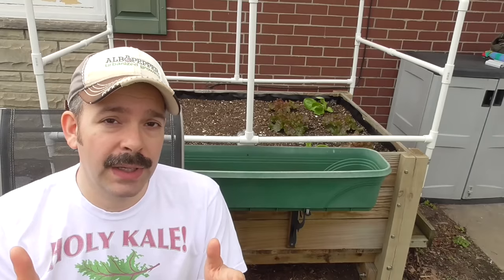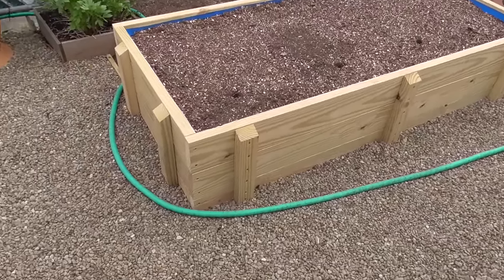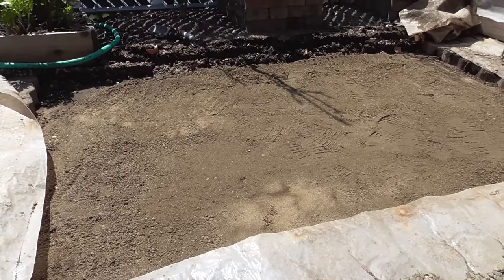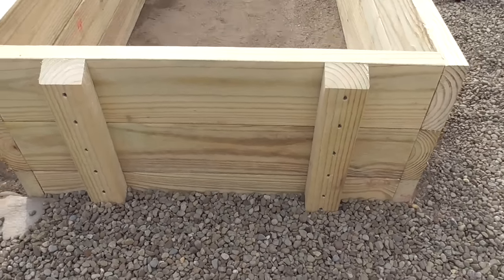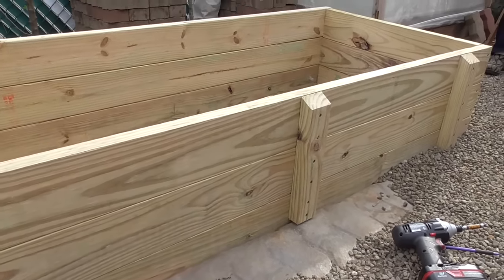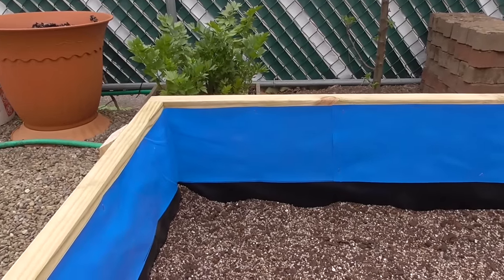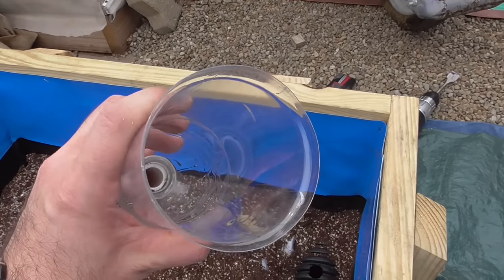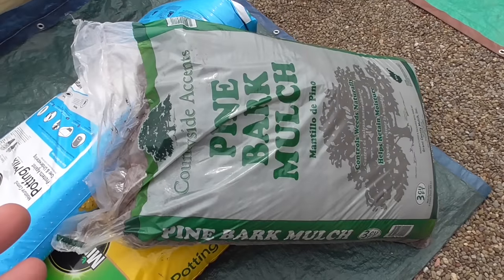Self-watering SIP Sub-irrigated Raised Bed Construction (How to Build)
This DIY tutorial explains how to build an S.I.P. Raised Bed. But going further, it also teaches the fundamental mechanics of a self-watering system. Although this focuses on a wicking bed, the same principles apply to sub-irrigated tote containers. You'll be able design and build a water-saving grow system that meets your individual requirements.

★★ EPDM LINER 45 Mil (Fish Safe):
This is now my preferred liner

QUICK SPECS:
 • Internal Dimensions (select your own length & width): 71.75" L x 30" W x 16.5" (deep)
 • Over Flow Drain Hole Height: 3.25" up from bottom
 • Recommended Gap Between Drain Pipes: 0.25" (minimum) - 0.75" (maximum)

IDEAL APPLICATIONS:
• Rooftop Gardens
• Impermeable Surfaces (Patios, Driveways, Parking Lots)
• High Drought Areas
• Contaminated Soils (Heavy Metals, Nematodes)
• Urban Environments

A self-watering garden bed translates into easy gardening! But you may wonder: What type of materials should I use? Is treated lumber bad? What kind of lining should I use? How deep should the bed be? How high should the overflow drain be? Should the pipes be wrapped? Do you need a plastic cover? What kind of dirt or soil should I use? What kind of potting mix do you need? Do you need to use fertilizer strips?

Once you have the answers to these questions, all of the guess work is removed. The only thing left is for you to start designing and building! Once you've made the jump to a sub-irrigated garden, you'll quickly appreciate the convenience. This allows you to be away for longer periods. Rain water is collected and saved for later use. When you do need to water, it's so easy. You'll love it, and your plants will love YOU!

For instructions on building the raised SIP grow box (seen at the intro):

Using Gravel in SIP Wicking Beds?

What should you grown in an SIP?

NOTE:
I used a couple bags of Miracle Gro potting mix, which I bought in bulk for CHEAP. That stuff works (although it is synthetic). However, you can go purely organic in your mix composition if that is your preference. Use whatever ingredients conform to your gardening philosophy. Just be sure to follow the guidelines discussed in the video.

B O O K ➝